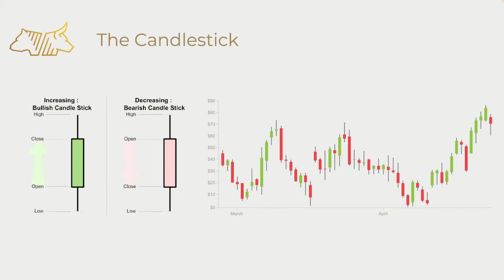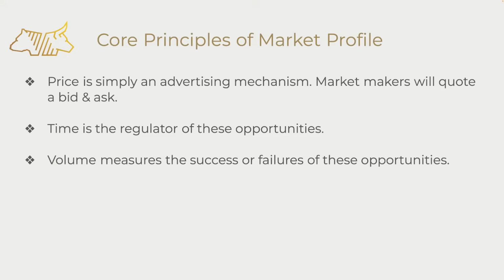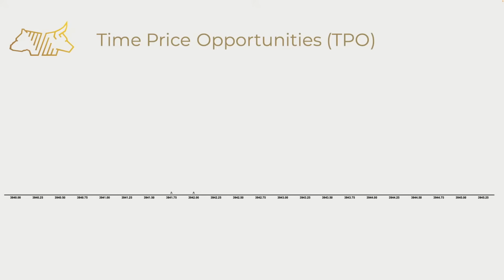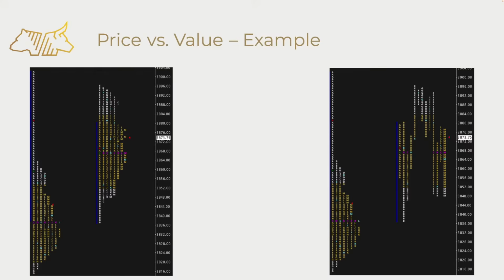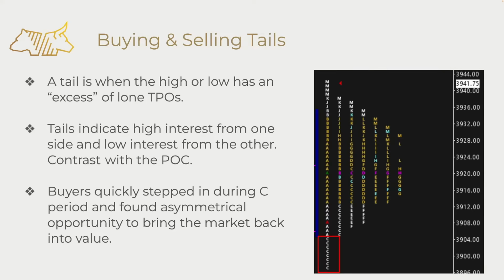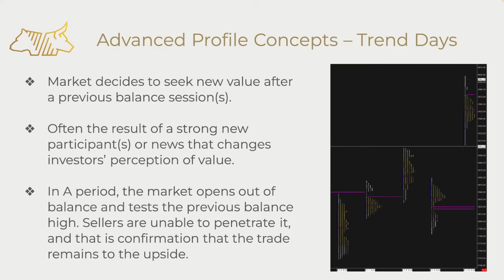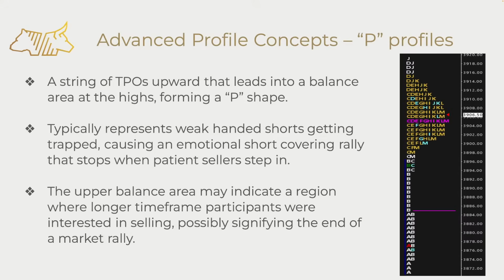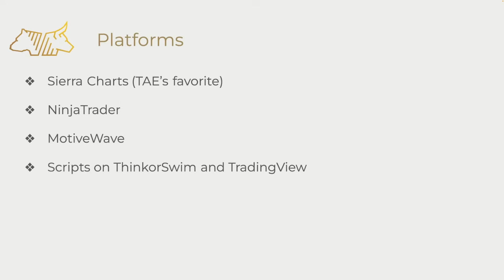TradeAtEase: Intro to Market Profile